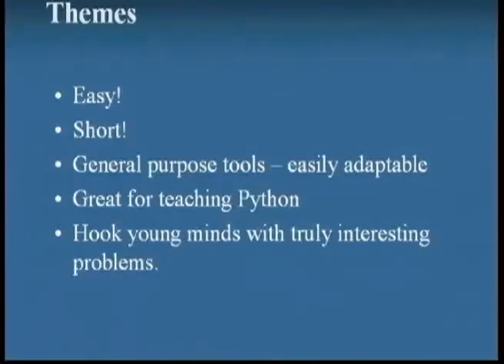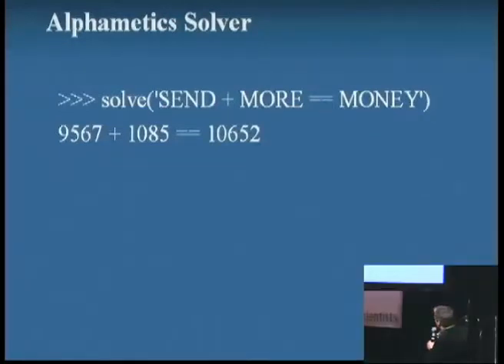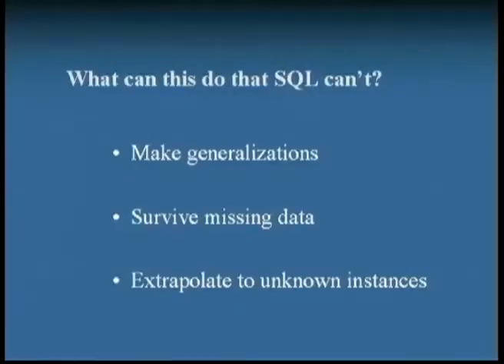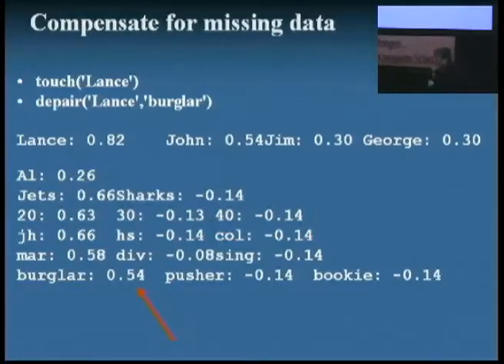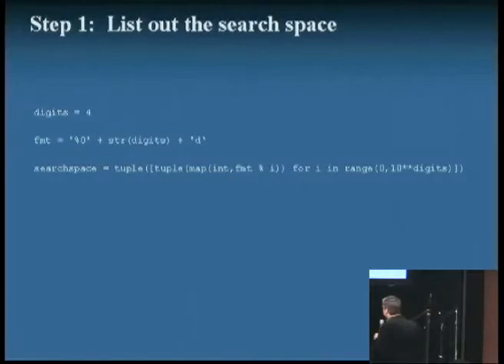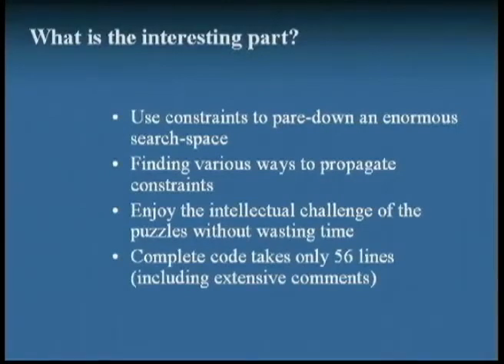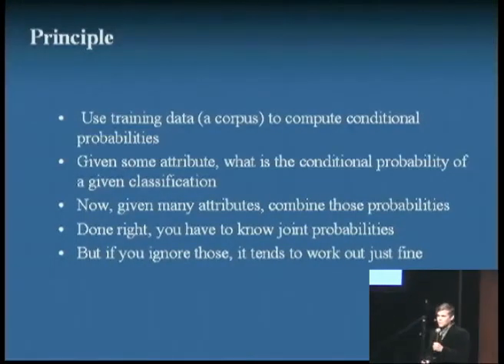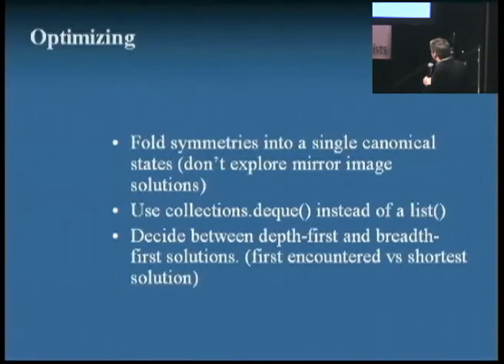Easy AI with Python